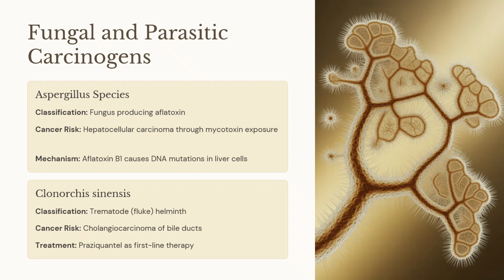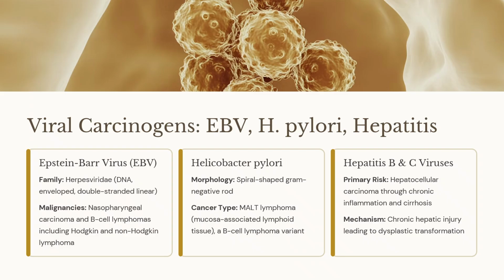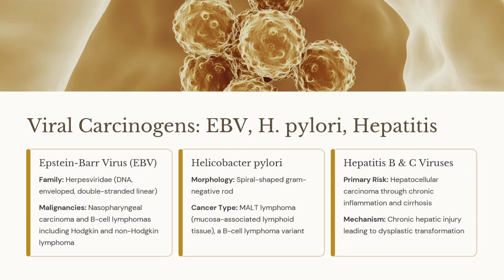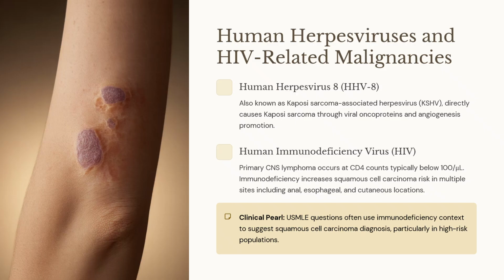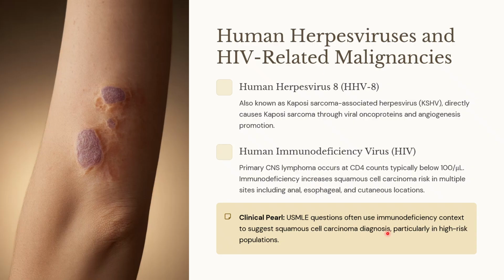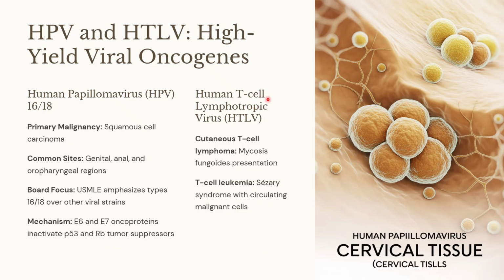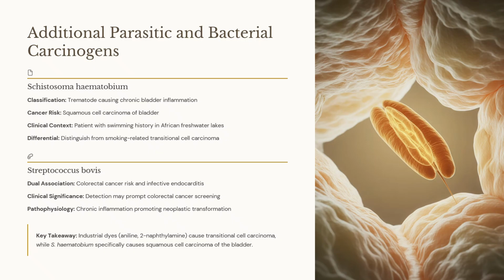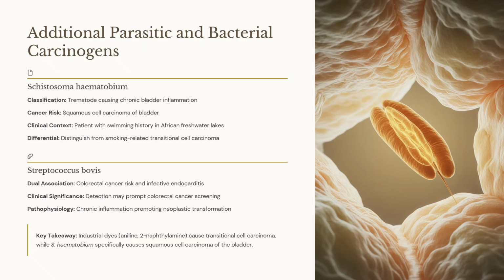Cancer-Causing Microbes Explained | Viruses & Bacteria Linked to Cancer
In this video, we explore microbes that can lead to cancer, including key oncogenic viruses and bacteria. You'll learn the most important microbes associated with human cancers, their mechanisms of action, and high-yield clinical examples.

This is a must-know topic for students preparing for USMLE Step 1, NEET-PG, PLAB, or nursing exams.

🦠 Viruses and Bacteria Covered:

HPV (Human Papillomavirus) → Cervical cancer

EBV (Epstein-Barr Virus) → Burkitt lymphoma, nasopharyngeal carcinoma

HBV & HCV → Hepatocellular carcinoma

H. pylori → Gastric cancer, MALT lymphoma

HTLV-1 → Adult T-cell leukemia

🔍 Learn how these microbes contribute to carcinogenesis and what makes them oncogenic.

Pathology and microbiology review